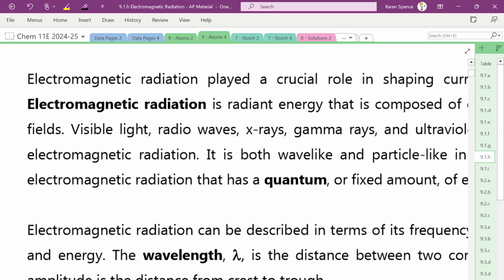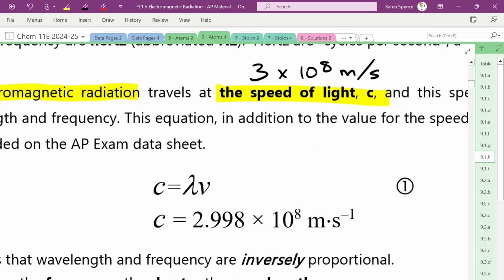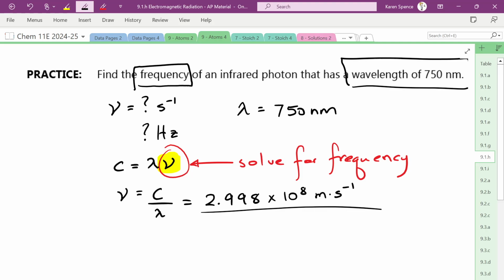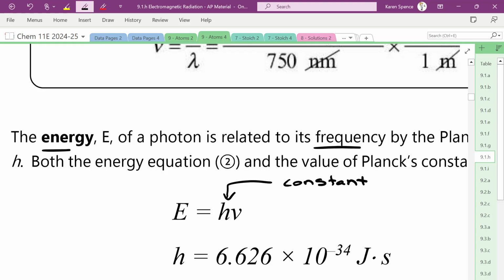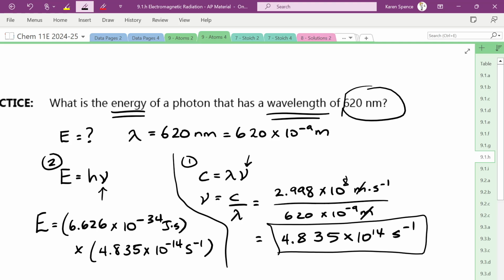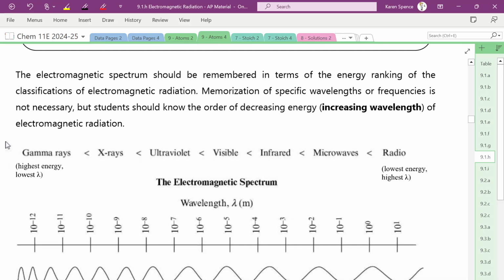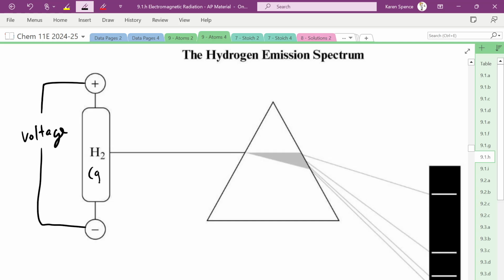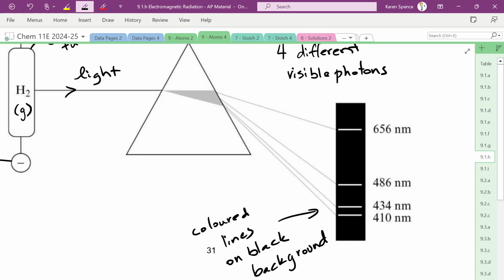2024-11-27 Working with the AP light formulas (c = lamda x nu ; E = h x nu ; E = hc/lamda).